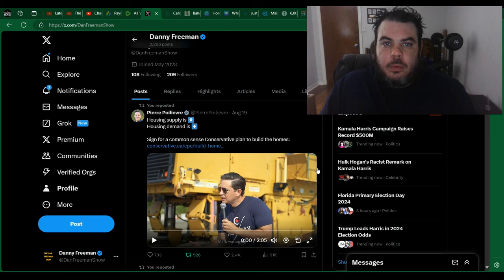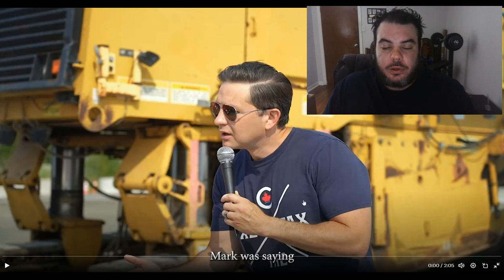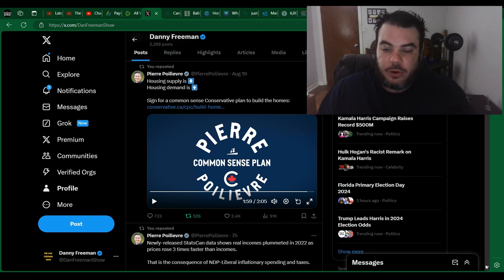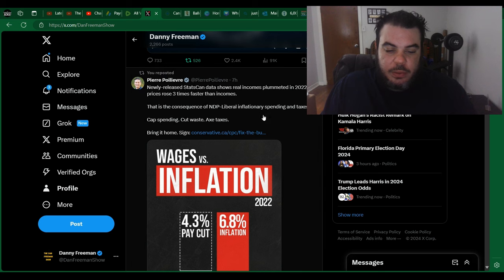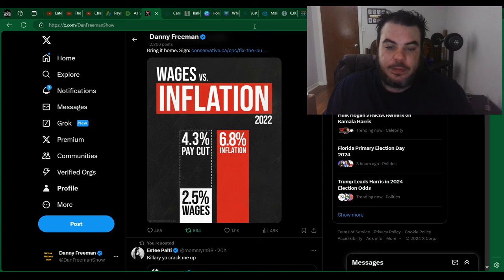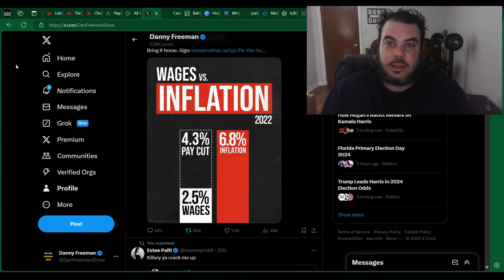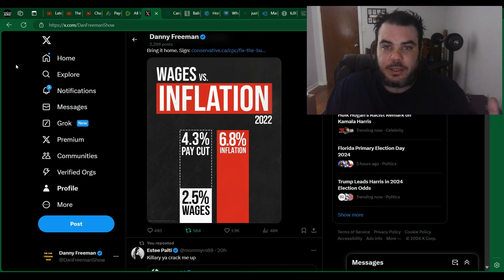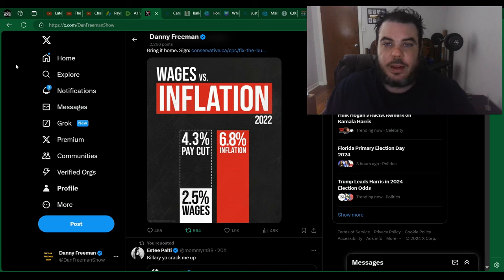Pierre Poilievre SMASHES Liberal/NDP Coalition, REVEALS HUGE PLANS